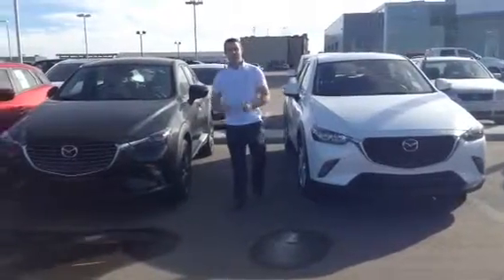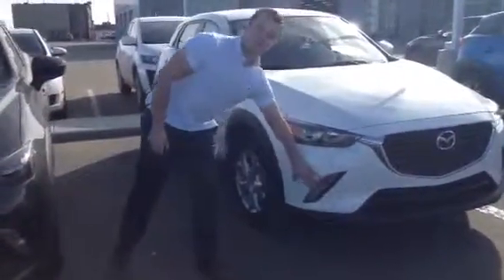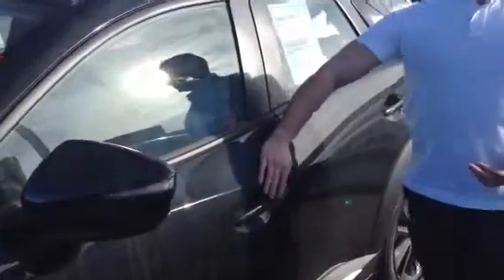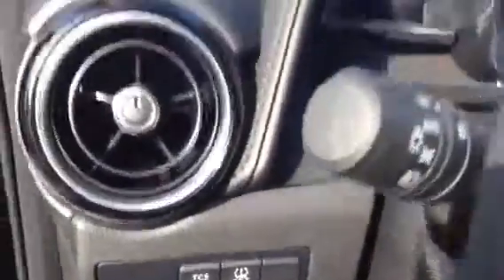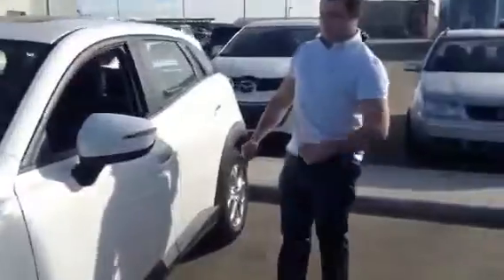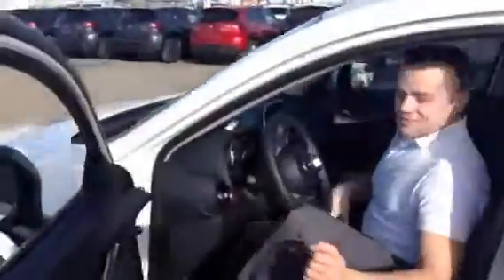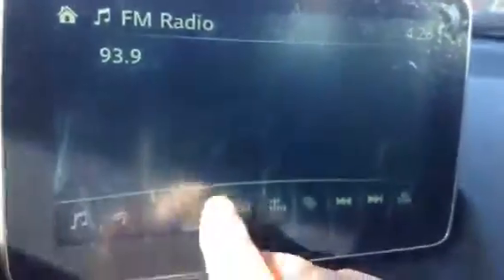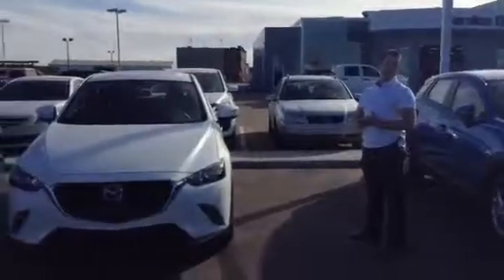Edmonton Mazda Dealer| L.A. Mazda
CX-3 GT and GSL